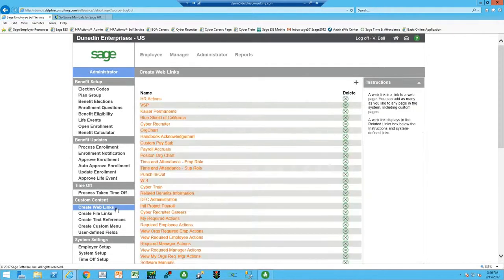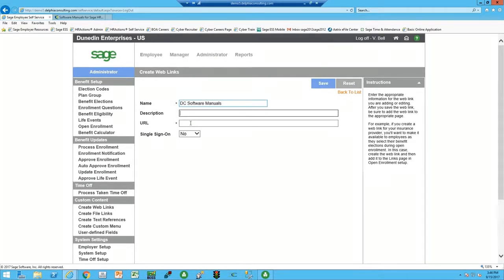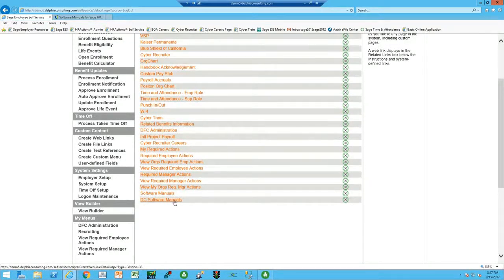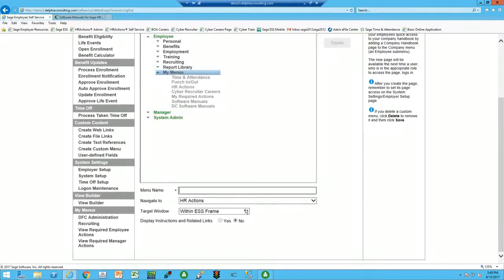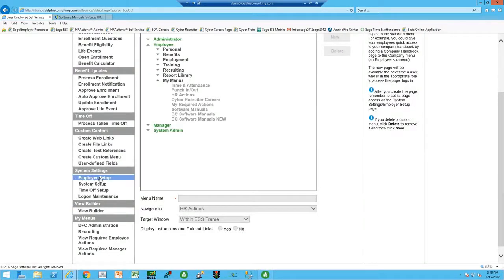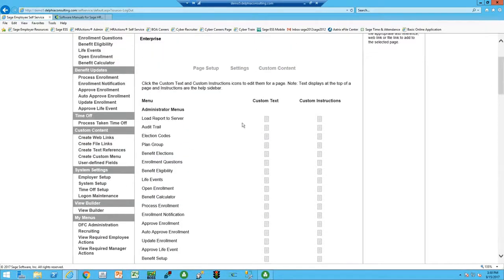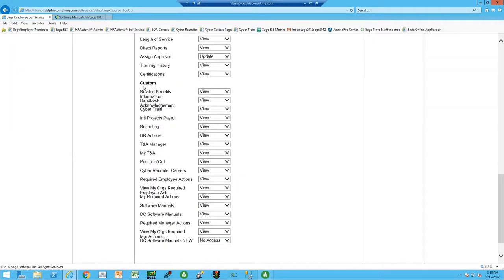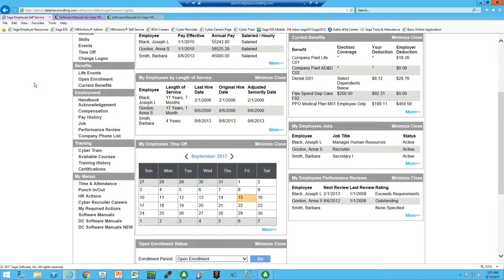Add Custom Web Link in Sage Employee Self Service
In this video we show you how to add custom web links inside Sage ESS